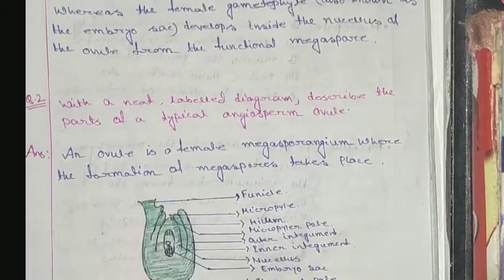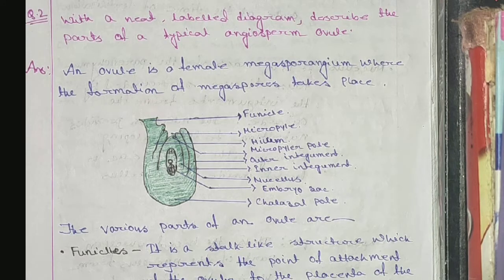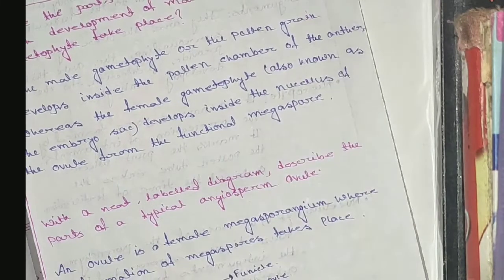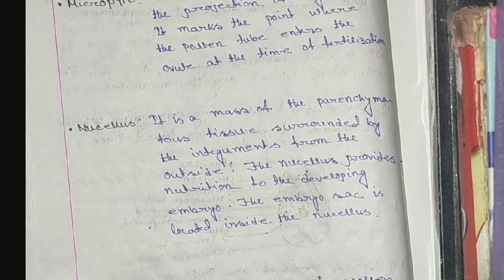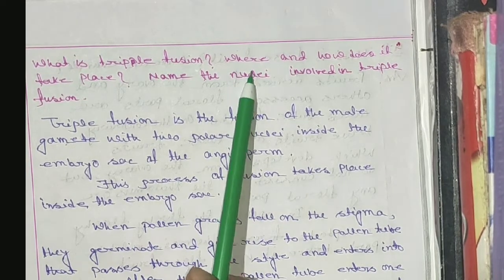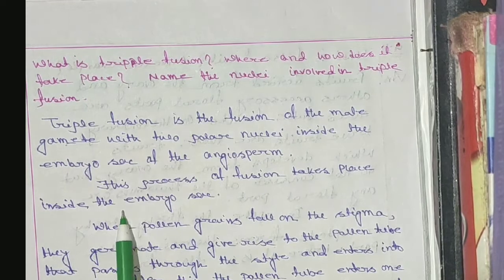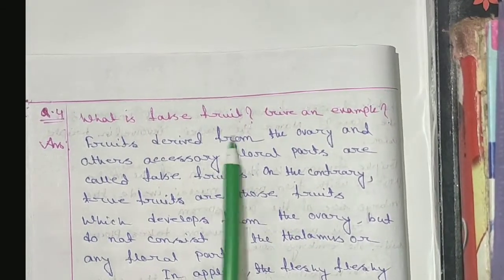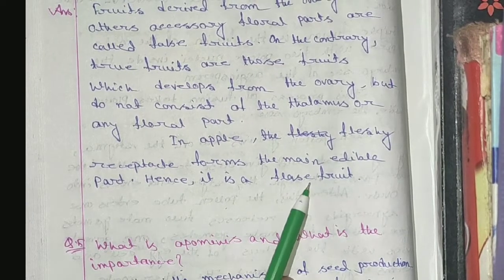Chapter - 2(Sexsual Reproduction In Flowering Plants) Part- IX || NCERT BIOLOGY Class: XII